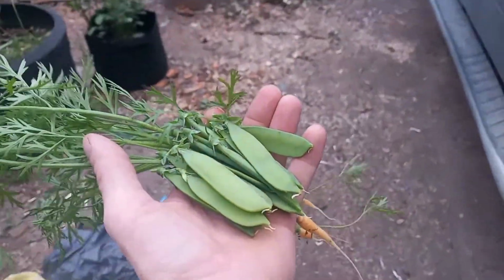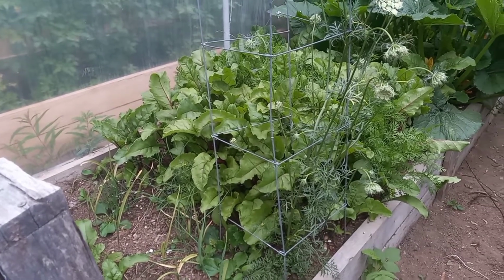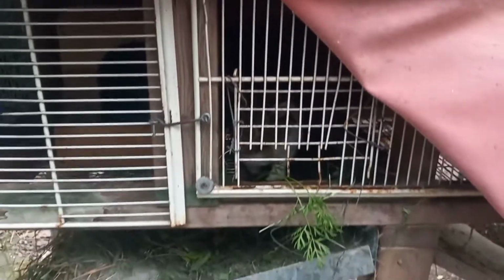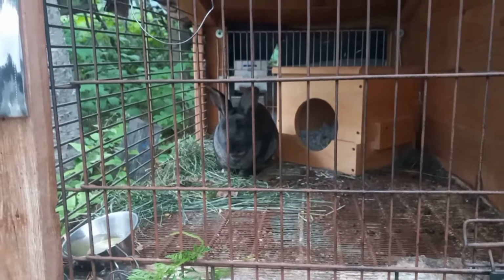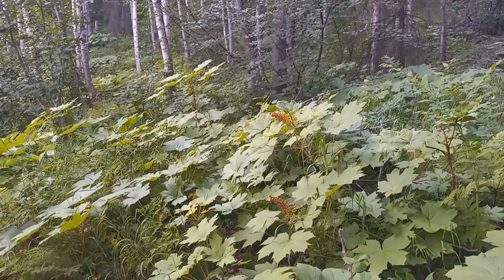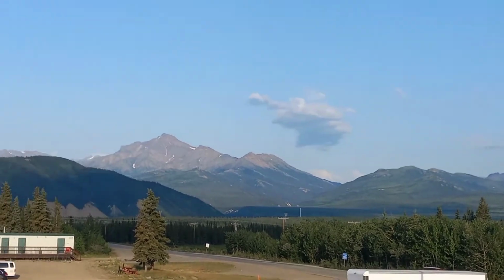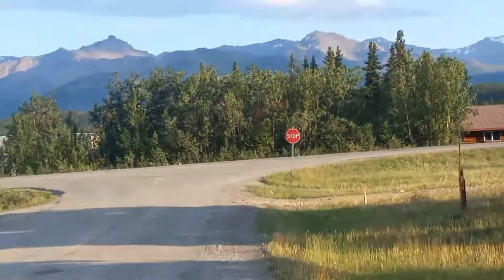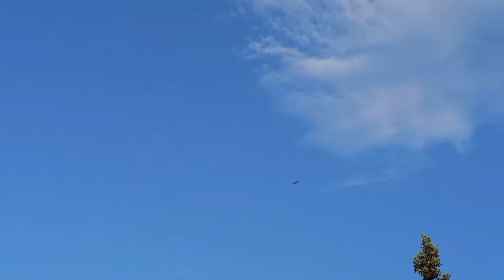QUICK TRIP TO HEALY ALASKA